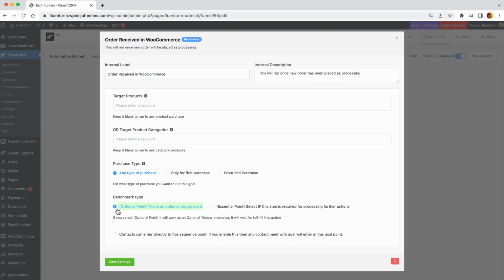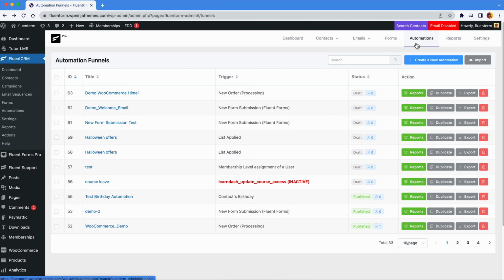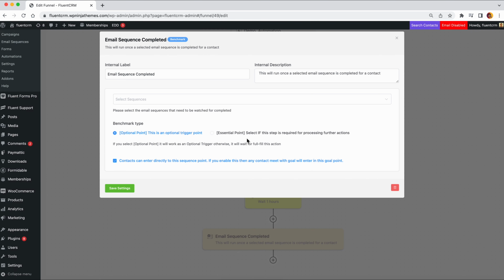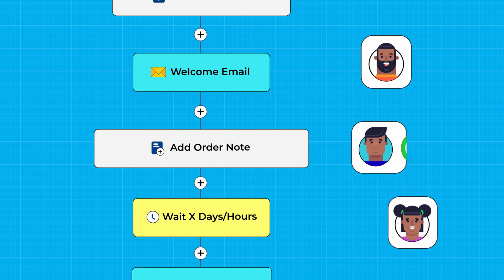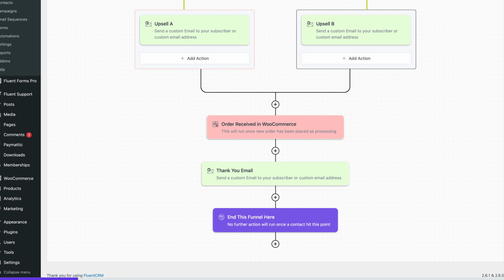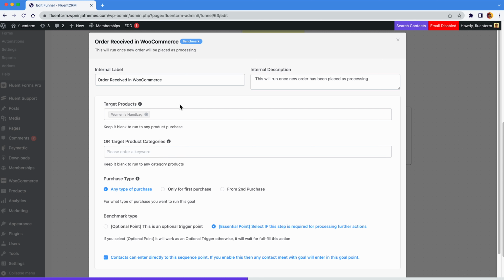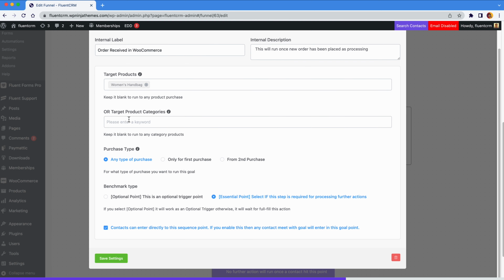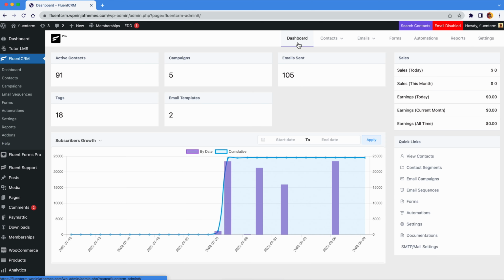FluentCRM Goals Explained With Use Case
FluentCRM is powering over 20 thousand businesses and helping them run email marketing campaigns effortlessly. With its unique automation features, you can eliminate hours of hard work and invest those in strategic planning.

Say you have your automation funnel up and running with the triggers and actions. And you have successfully made a user purchase a specific product. Should you start another funnel now?
Well, not when you are using FluentCRM. Adding goals to your existing funnel can add the touch of real automation and help you get multiple things done from a single automation.

FluentCRM offers 30+ integrations, including WooCommerce, Learndash, Fluent Forms, easy digital downloads, Buddyboss, Lifterlms, etc. Not just that, here are some other key features

Unlimited contacts and emails
Easy to import contacts from WordPress or other platforms
Easy to create and save templates
Complete CRM system with granular reporting
Contact segmentation
Email sequencing
Overall performance analysis
Automation triggers

So you never miss an update on FluentCRM tutorials.

00:00 - Intro
01:12 - Optional Goals
02:34 - Essential Goals
04:16 - Outro